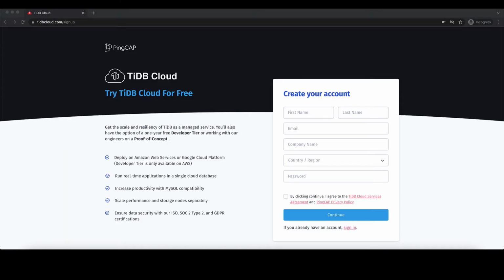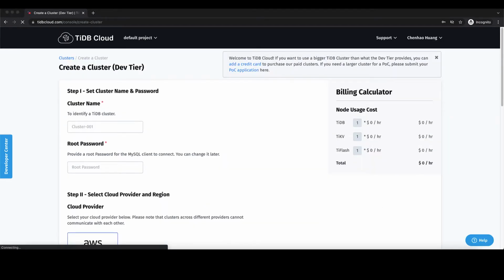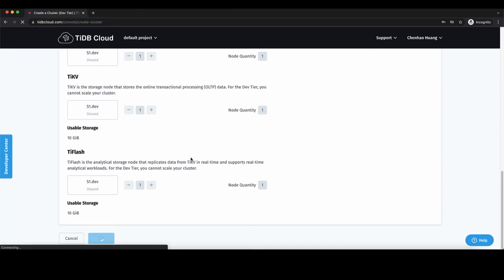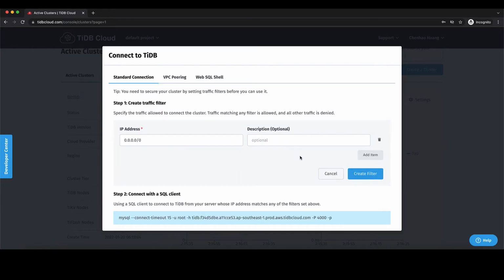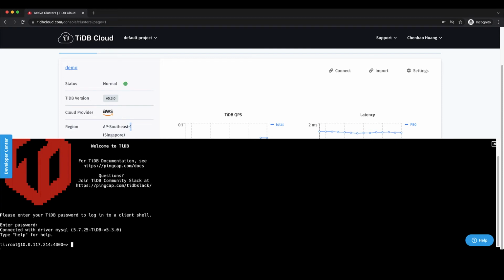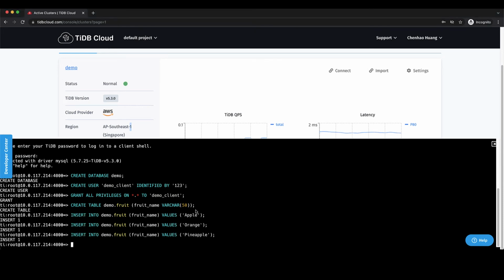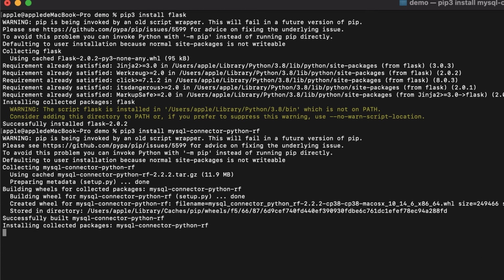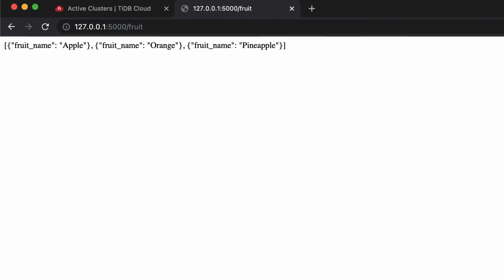Getting Started with TiDB Cloud Using Python and Flask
TiDBCloud is a fully-managed Database-as-a-Service (DBaaS) that brings everything great about TiDB to your cloud and lets you focus on your applications, not the complexities of your database.

In this video, Chenhao Huang, a Developer Relations at PingCAP,  shows you how easy it is to connect TiDB Cloud using Python and Flask.

About PingCAP

Resource Links